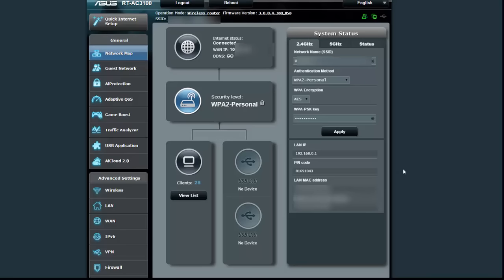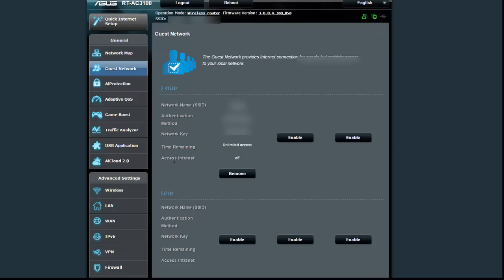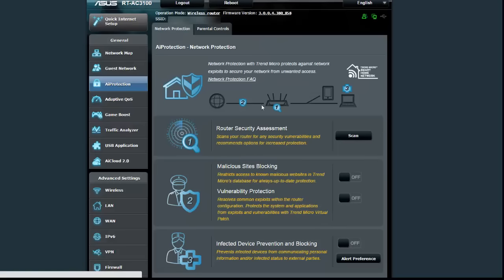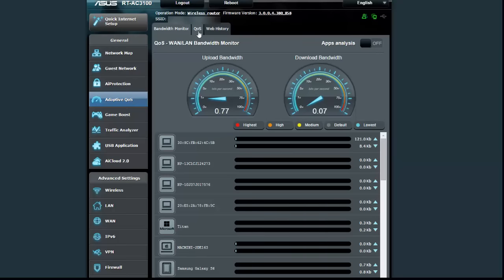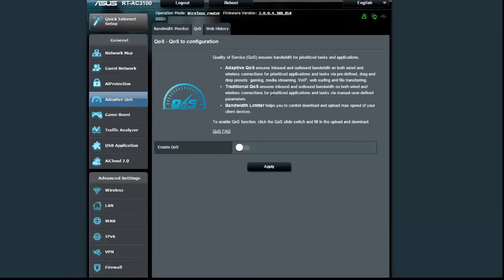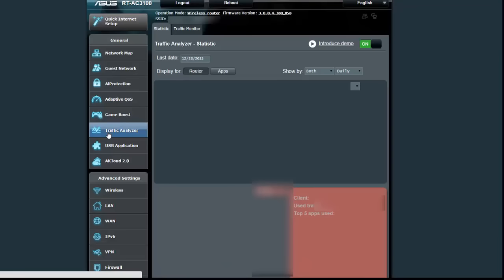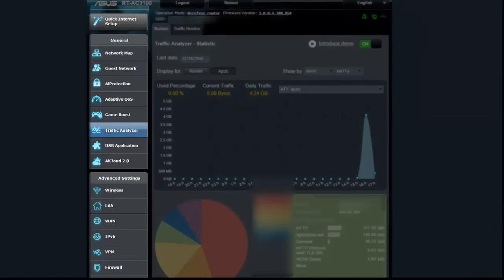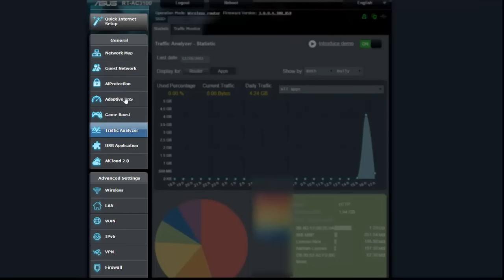ASUS RT-AC88U AC3100 Router Unboxing and Review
Products Specification
1024-QAM technology - 80% faster 5 GHz at up to 2100 Mbps, 66% faster 2.4 GHz at up to 1000 Mbps
33% greater 2.4 GHz coverage with 4 transmits, 4 receives antenna design, able to reach our widest-ever coverage up to 5000 SQFT.
Expansive Connectivity Options: with exclusively has 8 x Gigabit LAN ports for up to eight Ethernet-compatible devices to connect simultaneously.
Powerful 1.4 GHz dual-core processor, Faster USB data transfers enjoy up to over 100 MB/s speed and the router download/upload speed WAN-LAN throughput up to 1.8 Gbps.
Smart Connect -Automatically chooses the best band available for you
ASUS AiProtection powered by Trend Micro ensures your online experience is safe and secure. By combining automatic vulnerability detection, malicious site blocking and parental controls, AiProtection keeps everyone safe and sound.
WTFast Game Accelerator Inside
4X Capacity Wi-Fi with Revolutionary MU-MIMO Tenchology